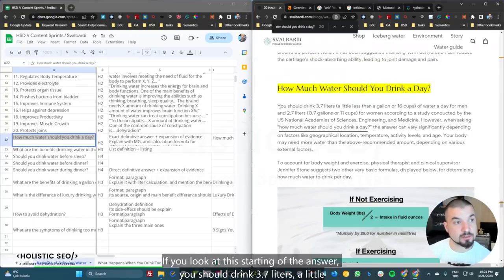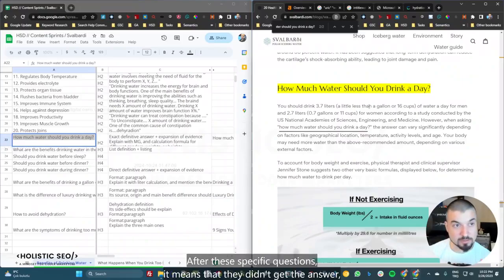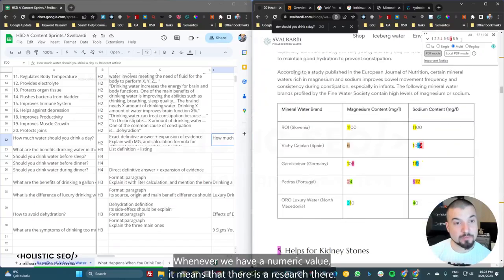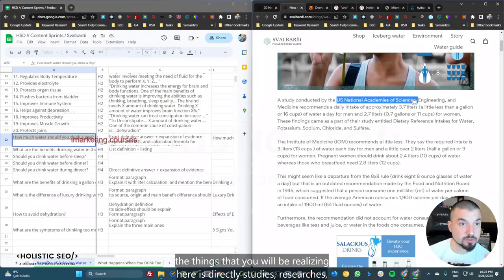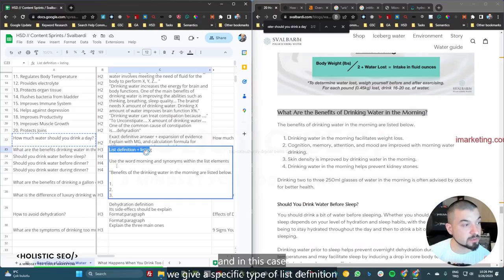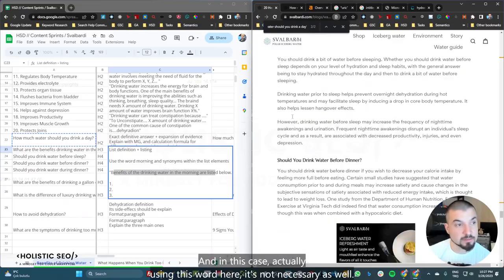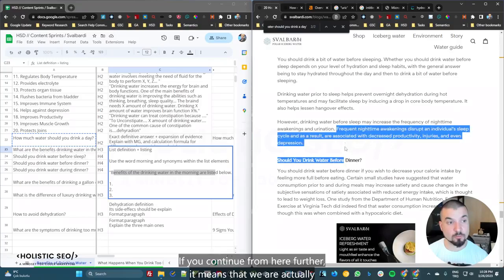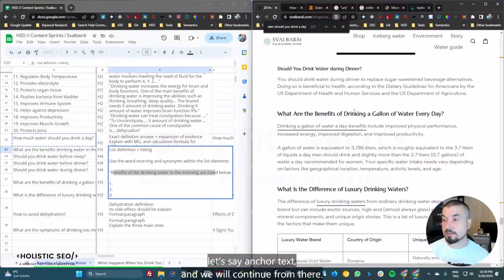76 Lecture 72 – Using Inqusitive Semantics for Answer Routes 8 Min